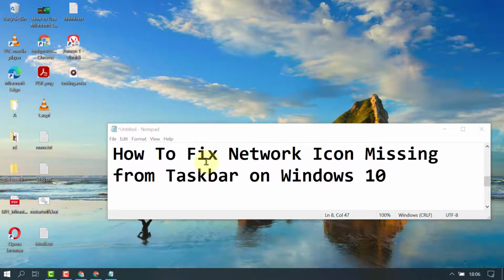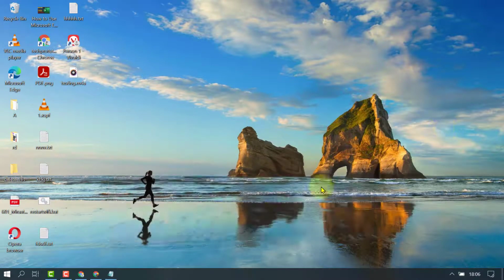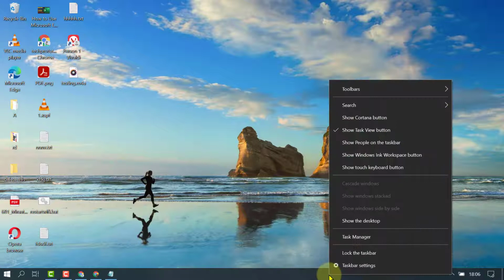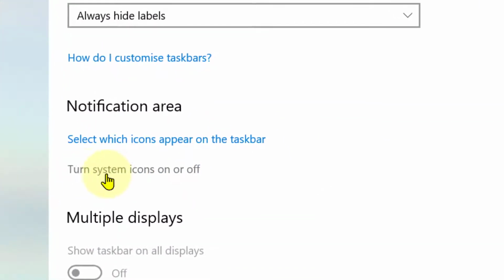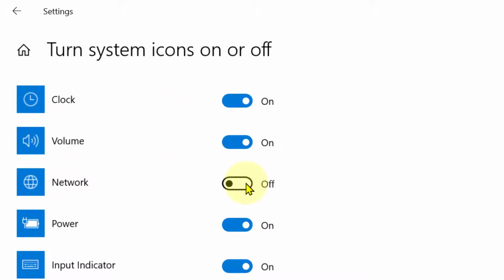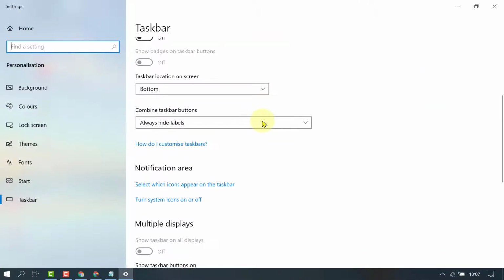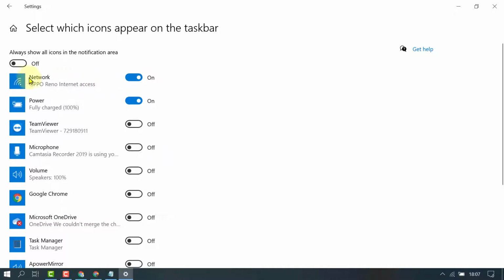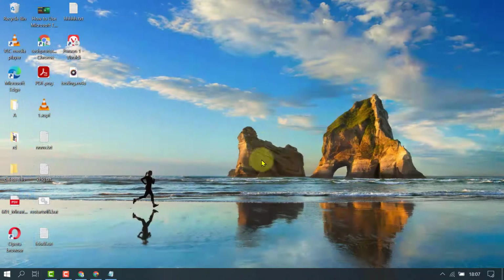How To Fix Network Icon Missing from Taskbar on Windows 10